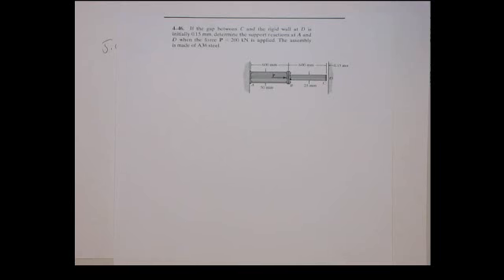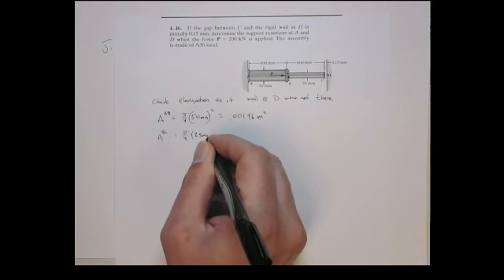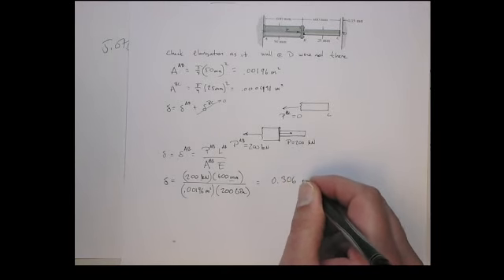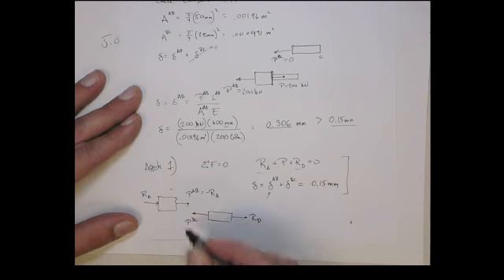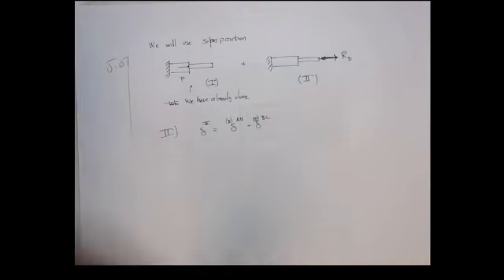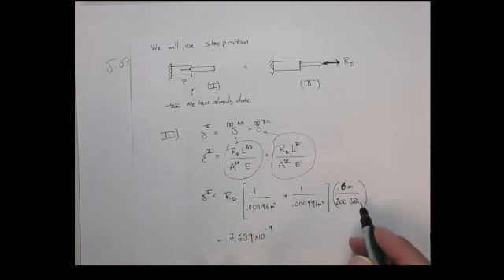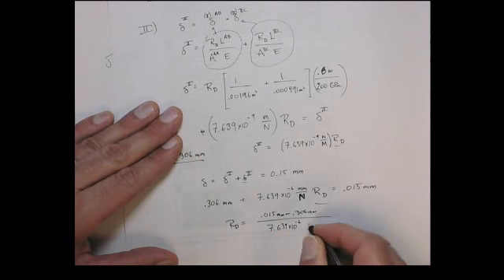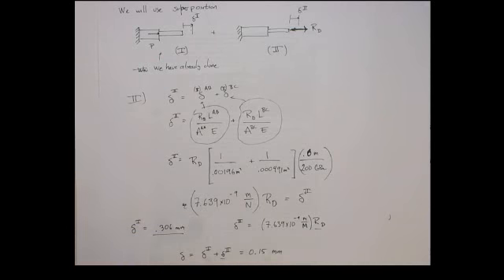Hibbeler 4-46-MECH 2322- Mechanics of Materials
Solution to problem 4-46 by Hibbeler "Mechanics of Materials"